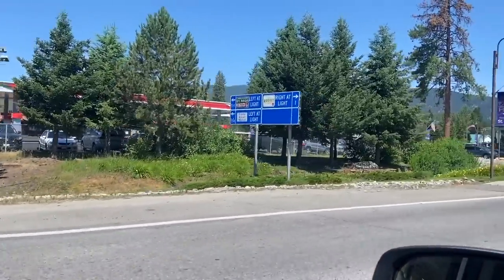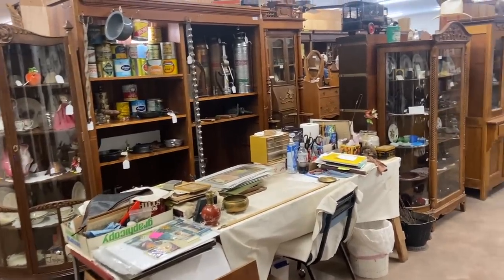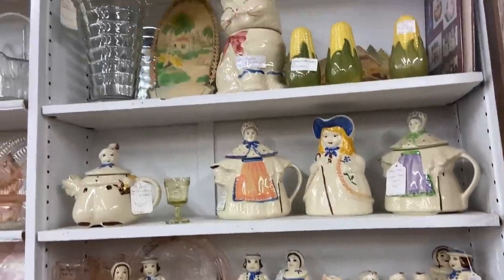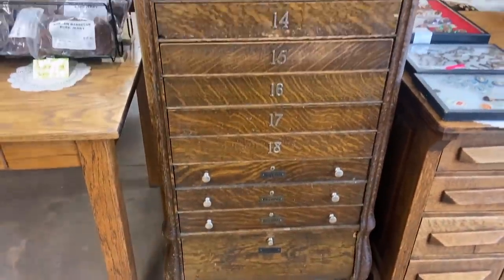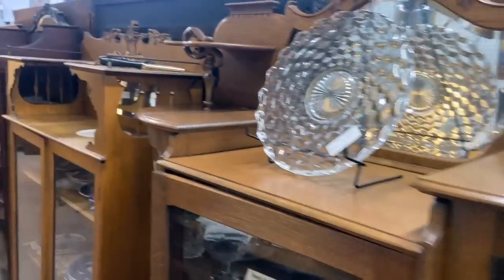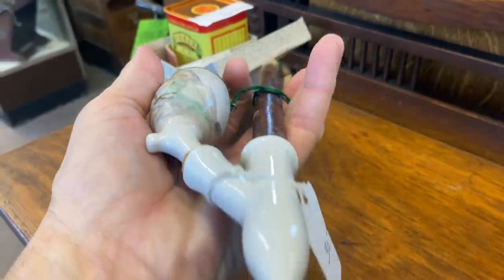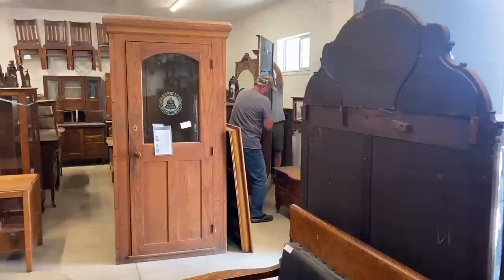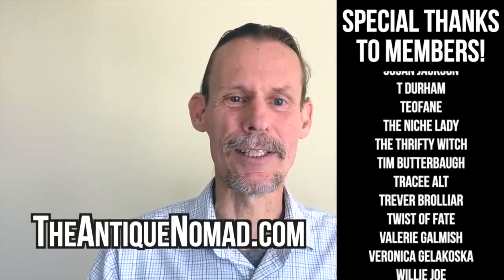Thrifting in the Mountains: Finding Great Deals on Antiques & Vintage Items!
I love getting to see places in person that most people miss! St. Regis, Montana is a little mountain resort town with a fun, weird thrift store and a fun, quality antique store where lodge style and Victorian furnishings suitable for the Duttons are for sale every day!

This town is a long-established stop for me on my driving trips west, in part because they also have a lot of fun small antique and vintage items, and occasionally a screaming deal on something that doesn't fit their milieu! That's how a great Bjorn Winblad figural egg cup ends up costing $3 (and that's at the swanky big antique store), and a black basalt signed vase at the thrift shop only $8.

We don't have time for mini golf at the thrift store (winner gets 50% off?), but we take lots of time to explore "A Place of Antiques," where furniture is shelving and shelves are full of bodacious Early American beverage sets, crocks and stoneware, pastel pottery and Fiesta Ware. Pin-ups and 1920s litho prints, buttons and pinbacks, even costume jewelry...we find some deals, and see how this place continues to maintain great quality, true antiques and vintage to draw collectors from all over the Northwest to this tiny town!

We even show a glimpse into their back room where they restore and refurbish furniture on site, explaining how they've maintained such an amazing supply of solid American Victorian oak and walnut, stick-and-ball furniture, antique office and counters that would outfit a new antique store nicely. After a look at an annex filled with 1920s Monitor-Top fridges and discounted DIY antique furniture, we head down the road to our last stop in the Rockies, where millions of dollars await us!

☀️  BTC: bc1qhcx6e3gp5kxv3rx696mhmsqfe0pv3chvpps0ku
☀️  ETH: 0xBbddAF1231944e7E6D0EA097Cb0609F1640537eF